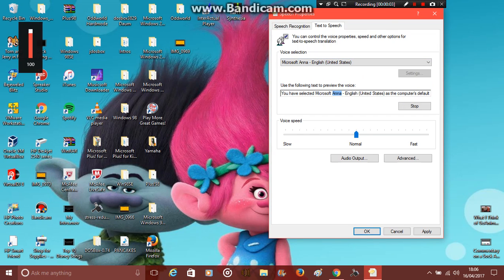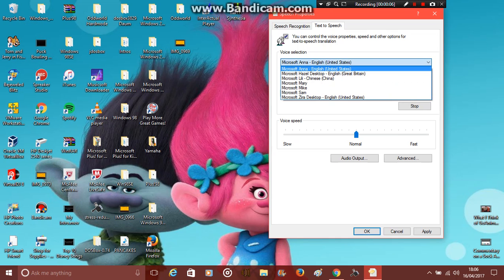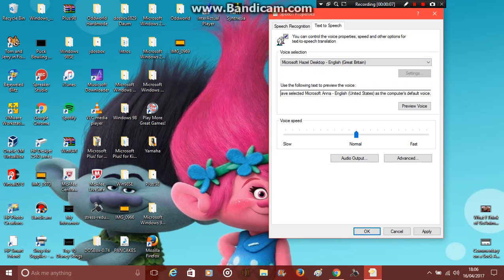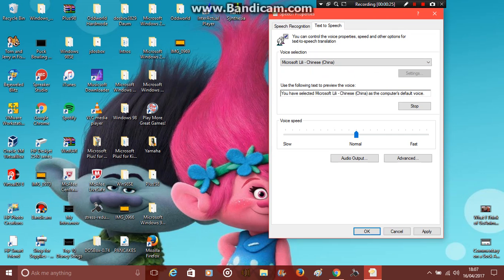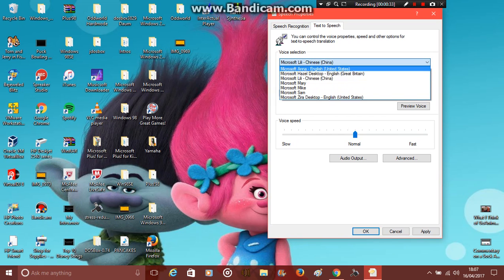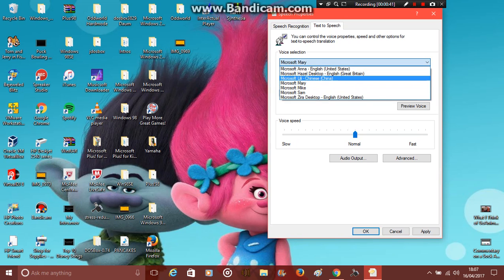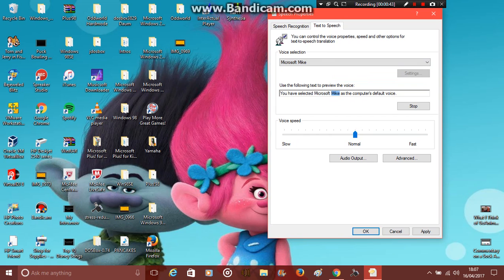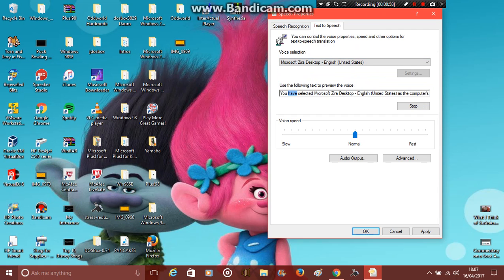Windows 10 Text To Speech Voices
I Managed to Get Microsoft Anna/Sam/Mike/Mary/Lili Voices on my Laptop But I Don't Have LH Michelle and LH Michael Because Those 2 Are Not Compatible With 64Bit Version of Windows 10.
The Only 2 Voices That Comes With Windows 10 is Microsoft Hazel Desktop and Microsoft Zira Desktop.